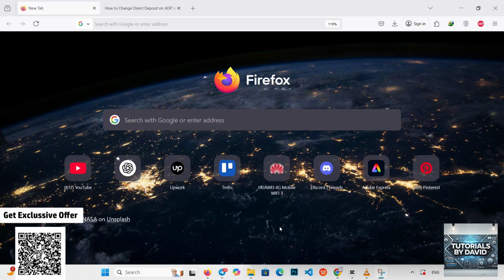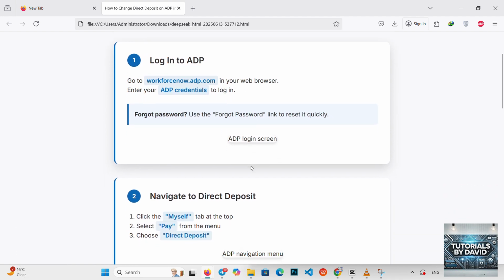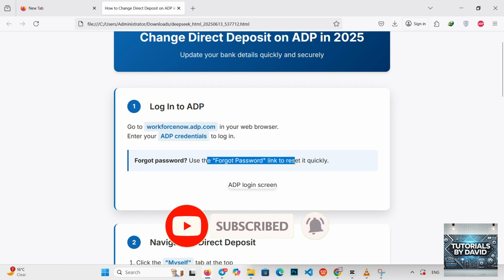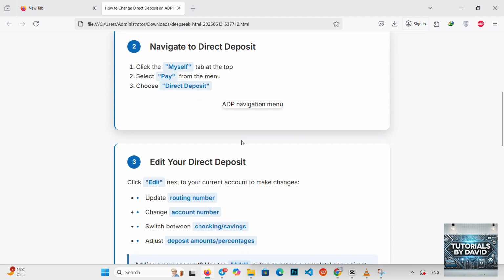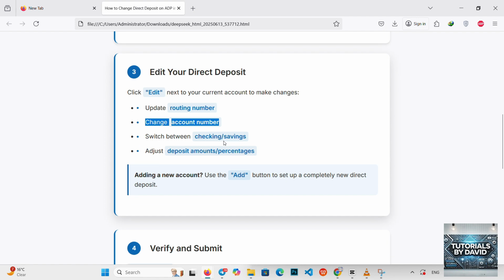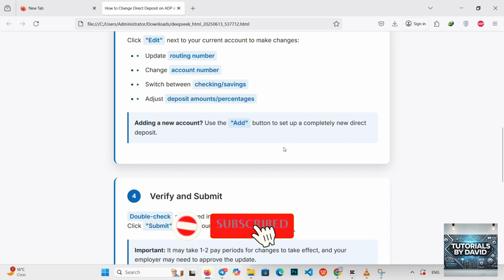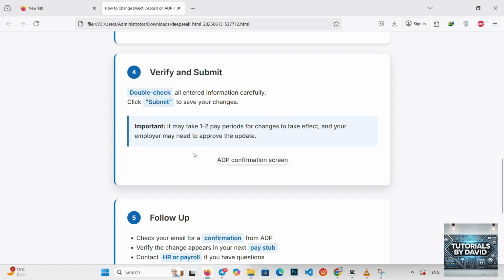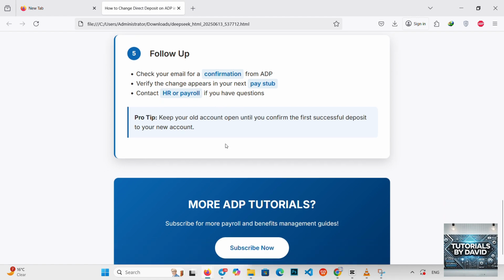How to Change Direct Deposit on ADP [2026 Method]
Code: @tbd-11p

💡 Need to Update Your Payroll Info? Here’s How to Change Your Direct Deposit Details in ADP — Works for Employees & Employers in 2026!

✅ What You’ll Learn:

🟣 Step-by-Step for Updating Direct Deposit in ADP Workforce Now
🟣 Adding New Bank Accounts or Editing Existing Info
🟣 Cutoff Times & When Changes Take Effect
🟣 Common Issues & What to Do If You’re Locked Out

⚡ Takeaway: Avoid Pay Delays — Update Your ADP Direct Deposit Like a Pro With This 2026 Guide!